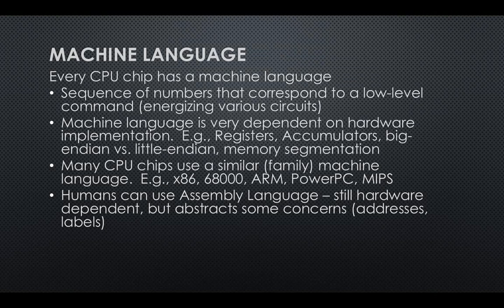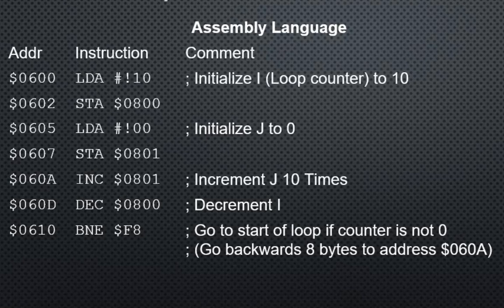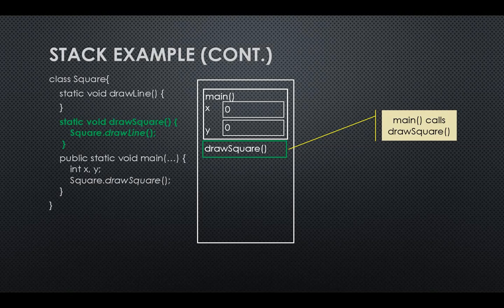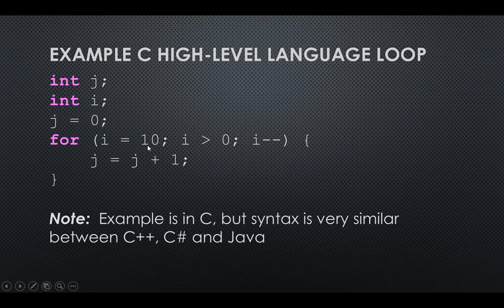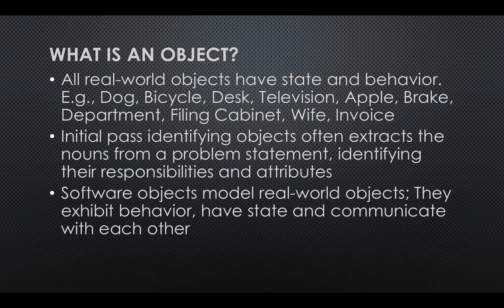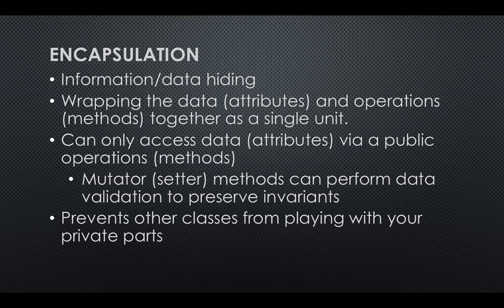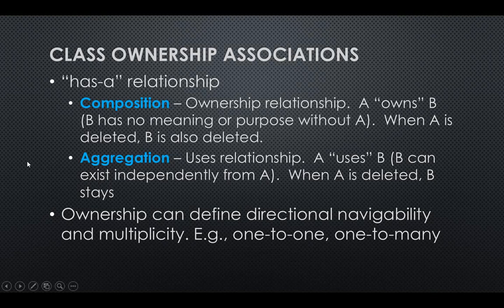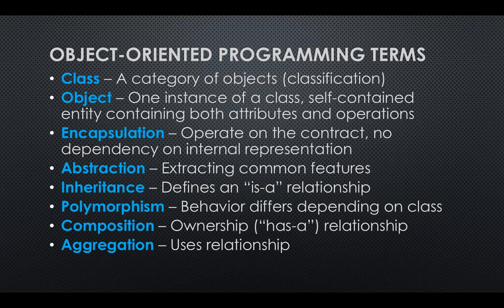Introduction to Java: Module 1